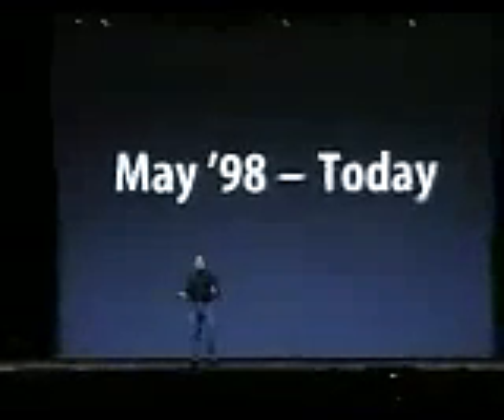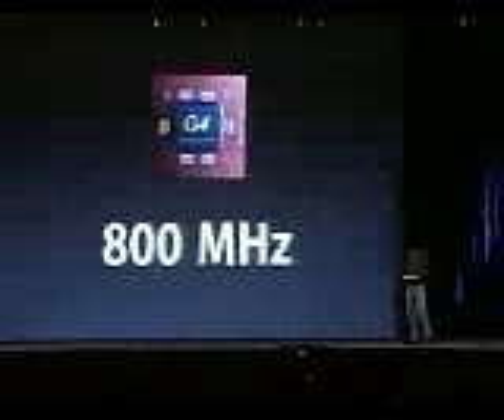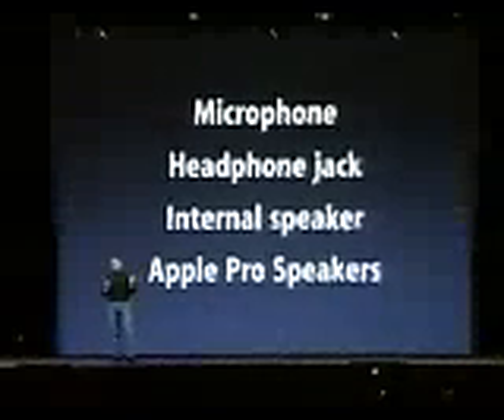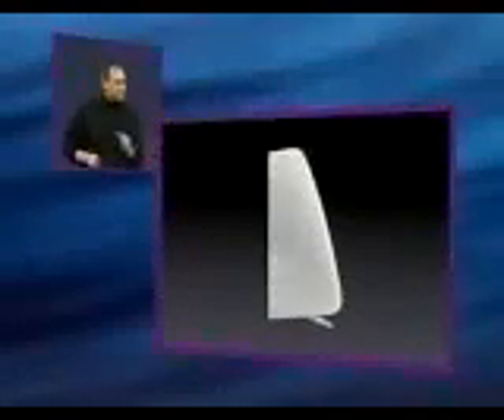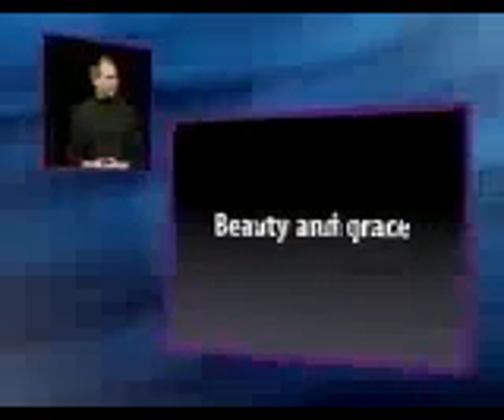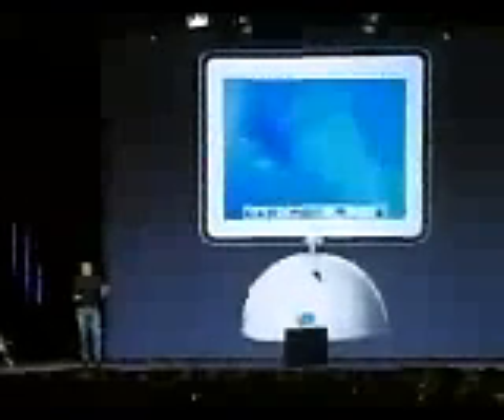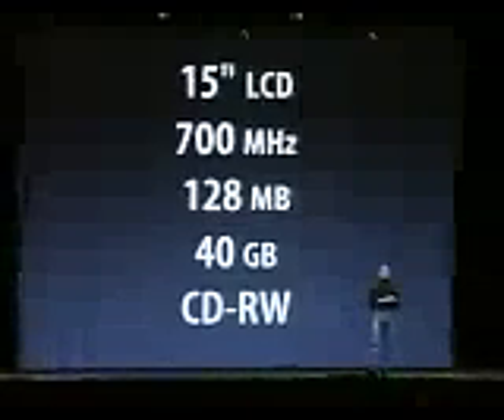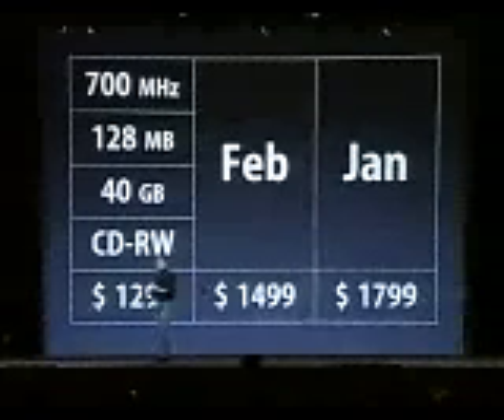Macworld San Francisco 2002-The New iMac G4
Here we see Steve Jobs introducing the all new G4 iMac flat-panel.